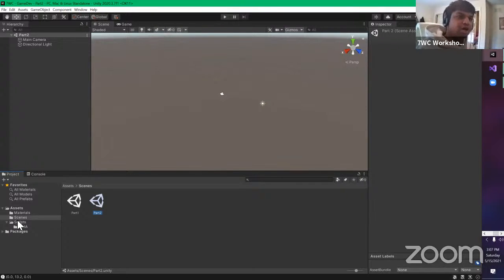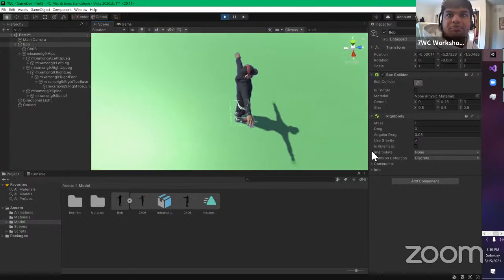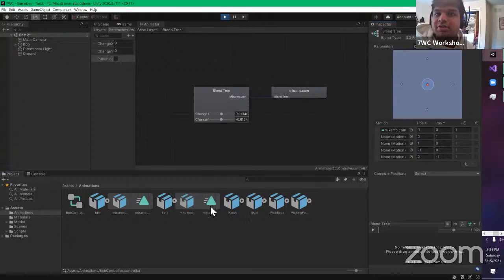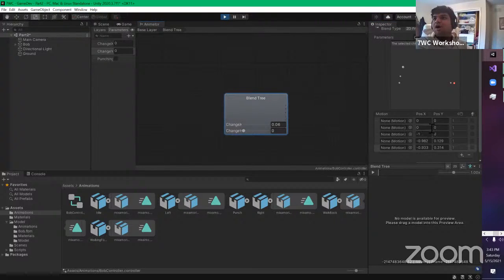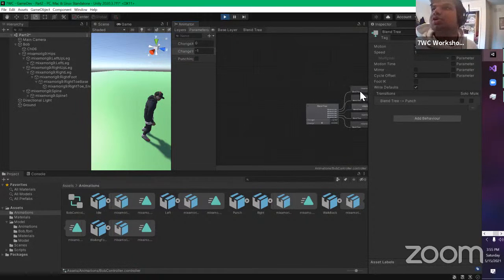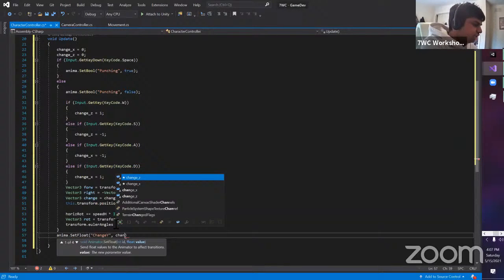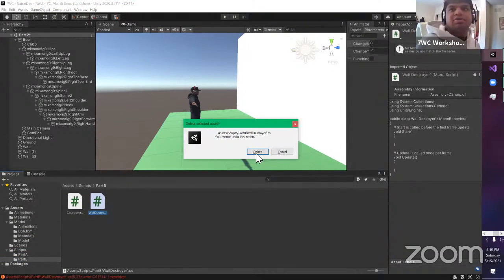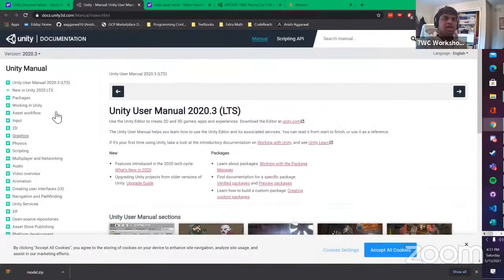7WC Game Development - Unity Collisions + Animations